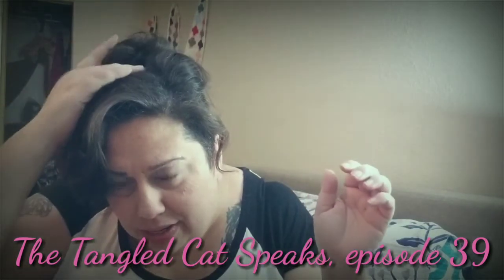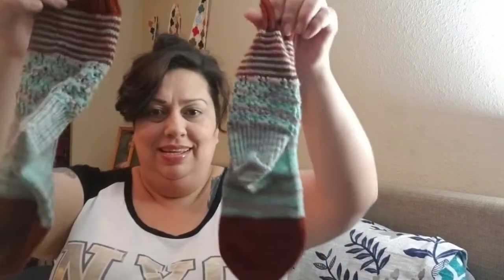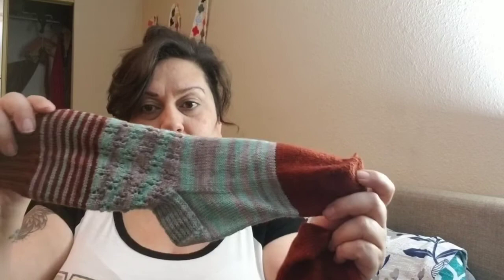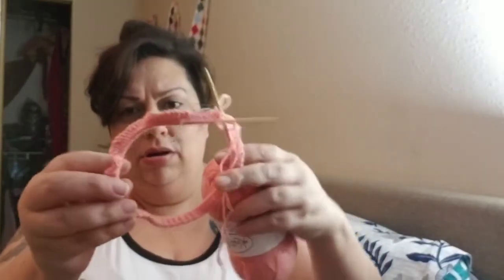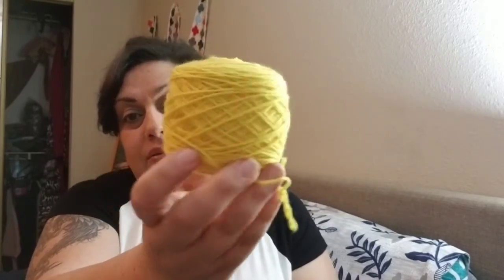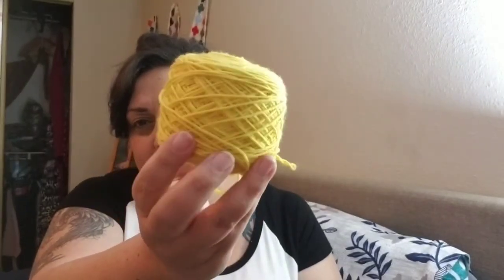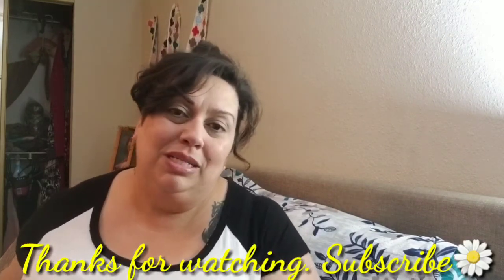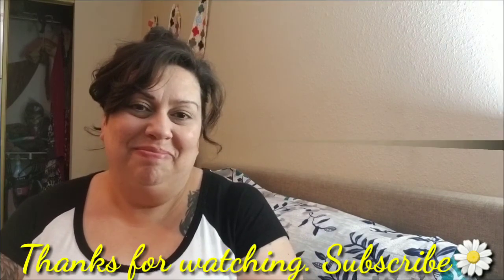The Tangled Cat Speaks, episode 39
I'm a disorganized mess. 🙄 But still, there's a sock FO, some new WIPs, new yarn, and the beginning of a book. 😁